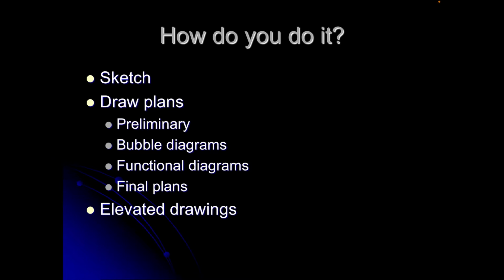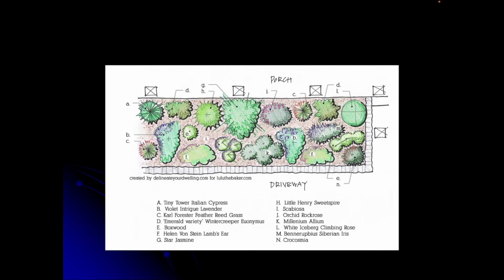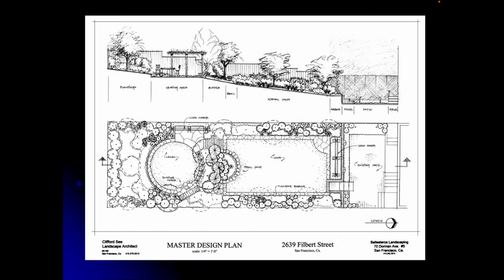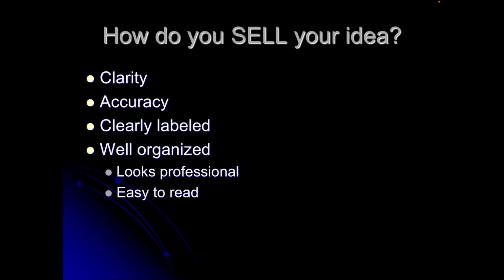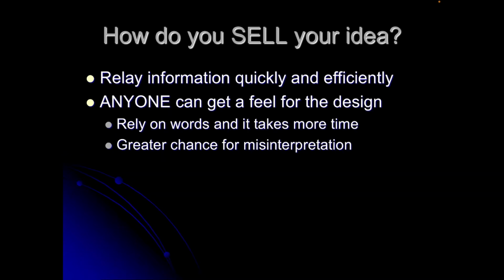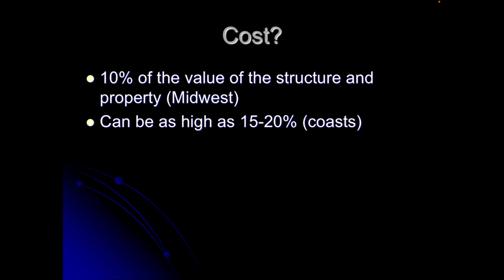What is Landscape Design